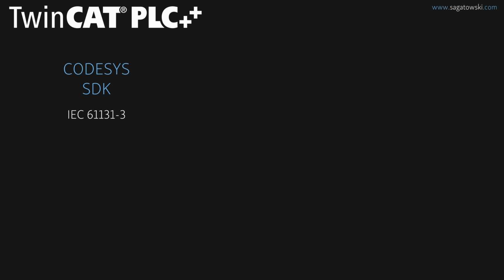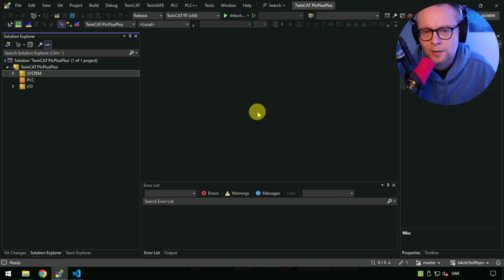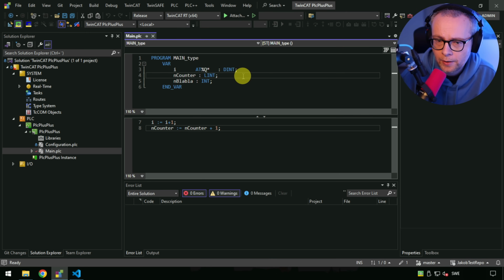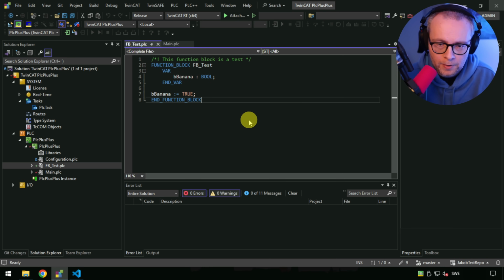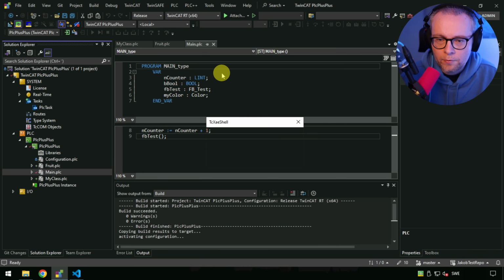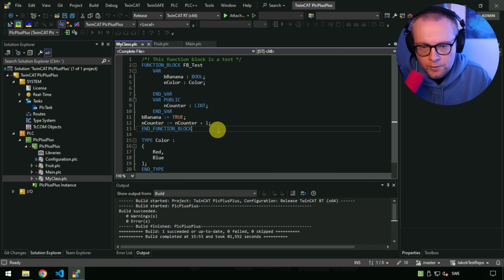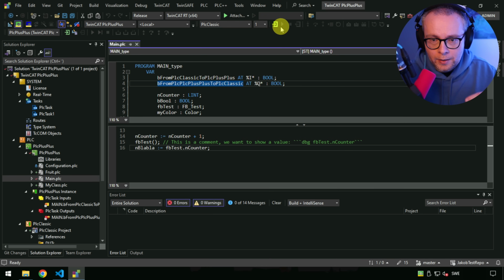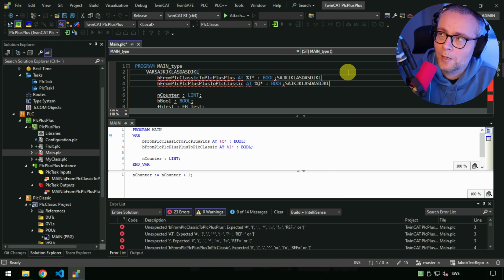TwinCAT PLC++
Beckhoff are working on a new version of the PLC editor and compiler.
What's in it for you? Let's take a closer look!

0:00 Introduction (theory)
06:04 Live-demo
07:46 Libraries
8:44 Configuration
9:34 Plain-text source code
13:00 New toolbar
15:00 Addition of POU/DUT
16:25 New editor
18:06 File structure
21:54 Frustration
23:59 Mini-scope
25:09 Long development?
26:55 Inline mini-scope
28:43 Local variables
30:14 Code snippets
32:17 PLC++ and PLC classic parallel execution
39:39 Additional points
42:05 Questions